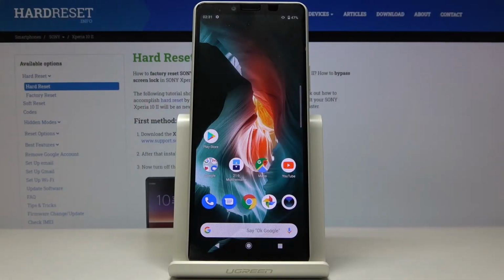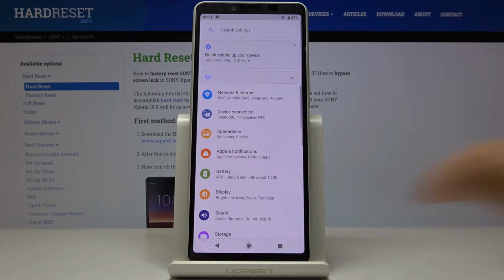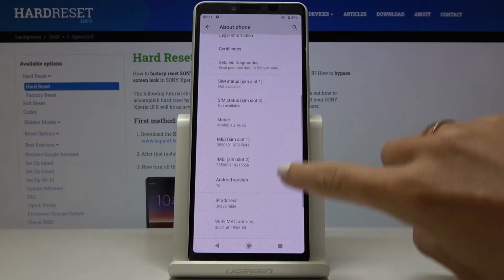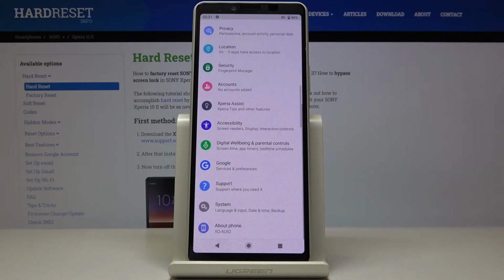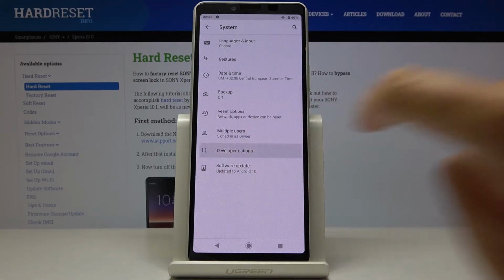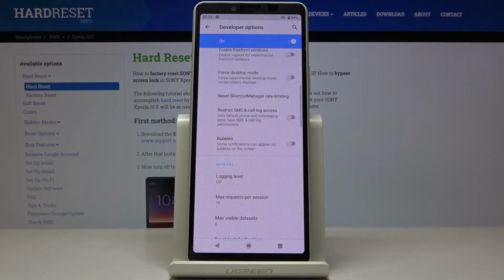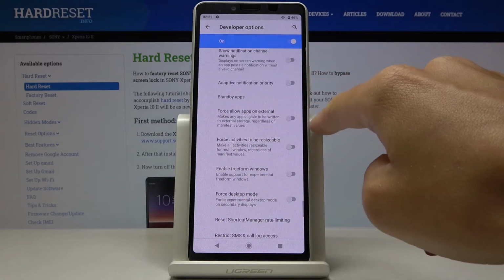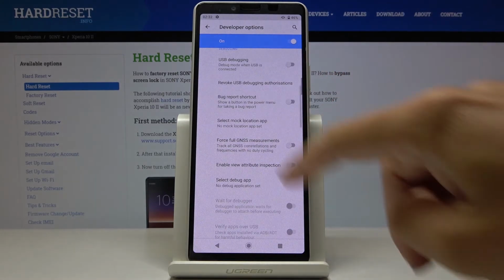Sony Xperia 10 II How to Open Developer Options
Learn more info about SONY Xperia 10 II:
Would you like to quickly activate developer mode on Sony Xperia 10 II, then you should watch the above instruction video. We will guide you step by step how to enable this awesome mode and which features can you switch on from there.

How to activate Developer Options in SONY Xperia 10 II? How to activate Developer Options in SONY Xperia 10 II? How to unlock OEM in SONY Xperia 10 II? How to enable USB Debugging in SONY Xperia 10 II? How to allow OEM to be unlocked? How to enable OEM unlocking in SONY Xperia 10 II?